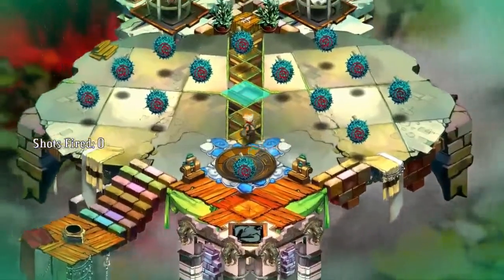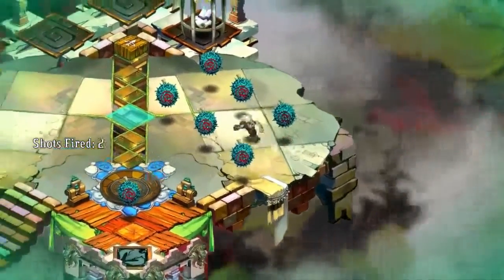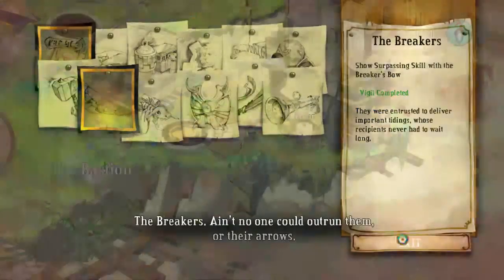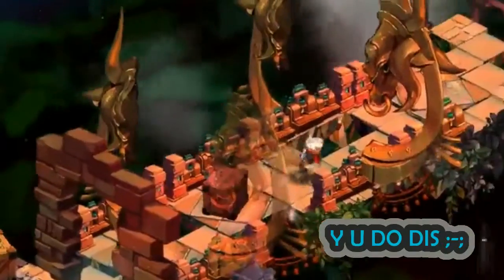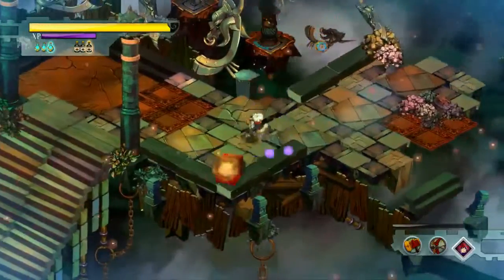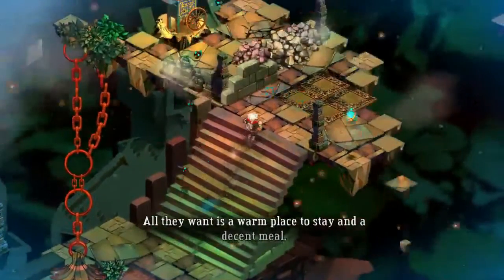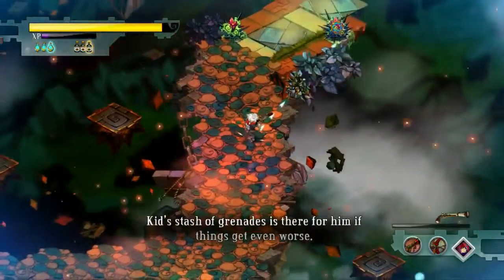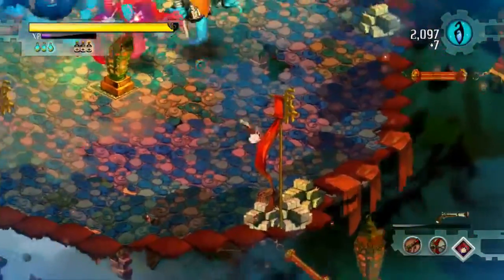Level design of Cinderbrick Fort - Bastion #5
| | This is text | |
Content creators thrive on feedback!

Welcome to my Let's play of Bastion from SuperGiantGames! Shoutout to GadgetGirlKylie and ExtraPlay for inspiring this series. It's a game i loved for a long time, and didn't think to do a series on!

At the end i talk about difficulty settings because holy shit thats way more complicated then i ever thought it would be.
Time to get into the nitty gritty! Frankly i should have started with more level design talk since i think that's what most gamers have an interest in level desgin, but unfortunately i was busy talking about the world and buildings and enemies. Oh well, better late than never.

Current Schedule:
BASTION SPAM! New Bastion video everyday for eight days!

(NOT @TheKingdomsKing that's not me)
I'm also spend a lot of time on the Extra Credits Forum